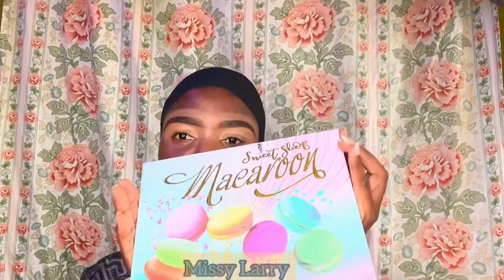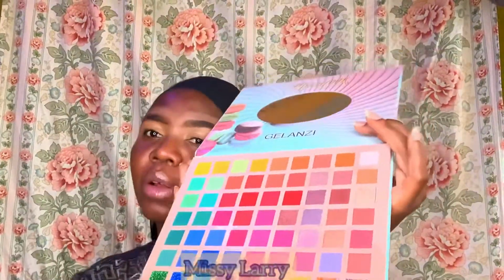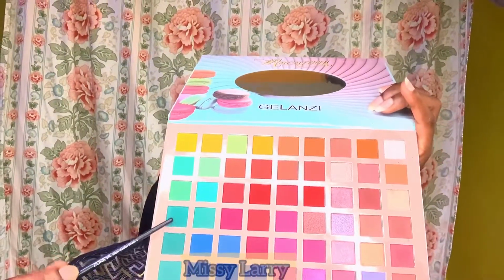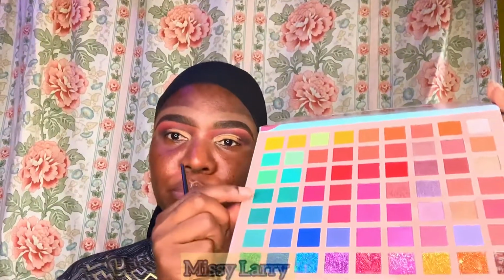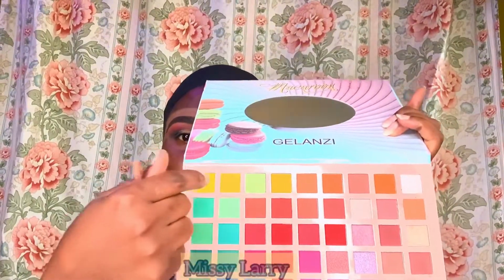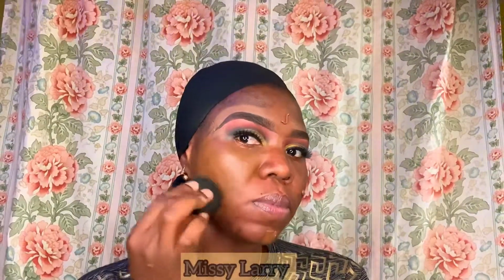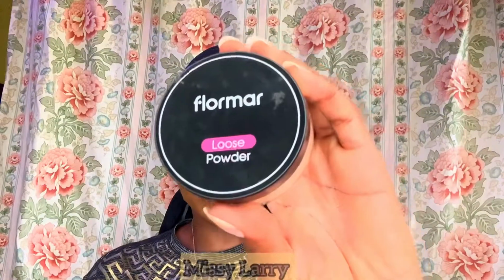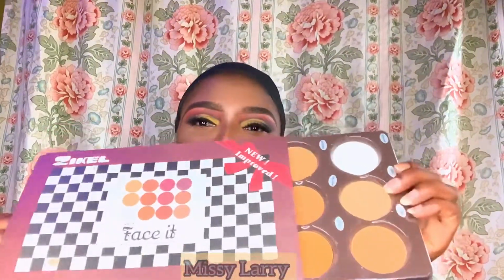ANKARA INSPIRED MAKEUP TUTORIAL || MISSY LARRY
Hello beauties,

What makes the video exceptional is the eyeshadow palette I got from a makeup vendor on instagram, it very cheap but the pigmentations is bomb,and mind you I got other makeup product from her as well.

   You can check her out on instagram @discount_barr.

Product used

Davis brow pencil
La girl pro concealer fawn and espresso
Zikel powder palette
Flormar loose powder
Flormar lipstick
Flawless ivy foundation ebony
Karite blush palette
L’Oréal lip gloss
Ingrid primer
Makeup revolution sugar 2 blush palette